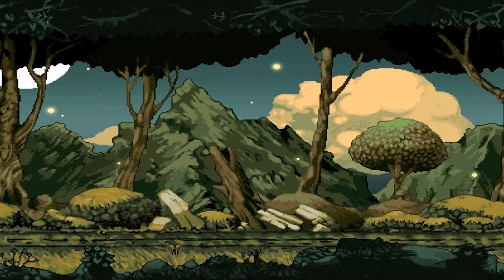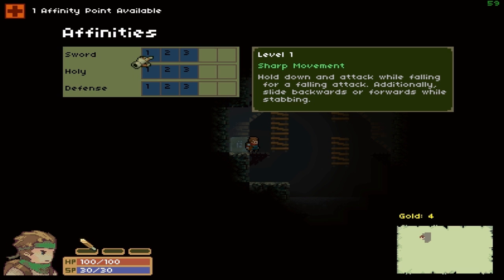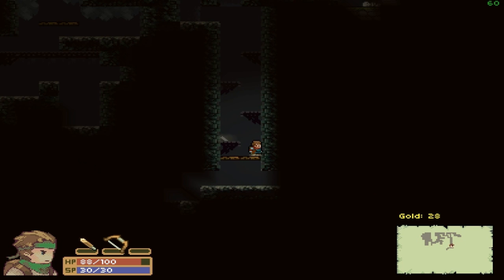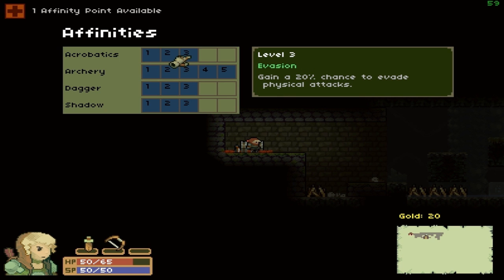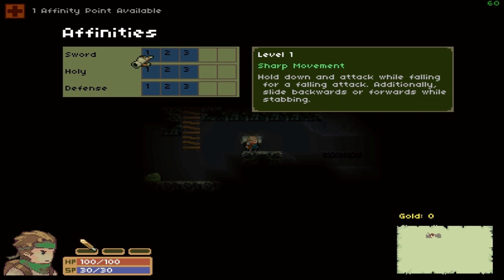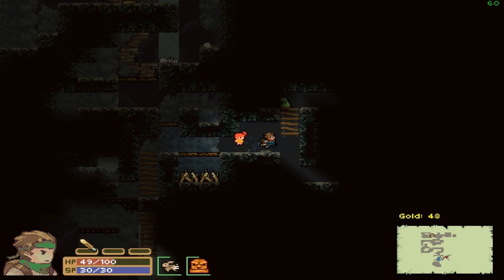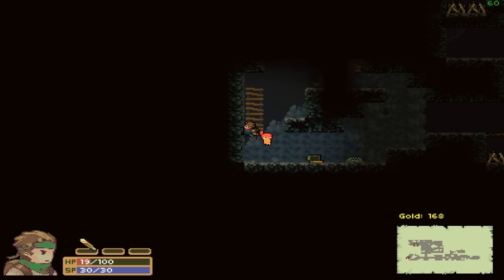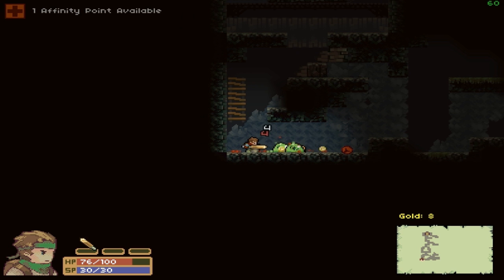Indie Impressions - Vagante (Pre-Alpha)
Vagante by developer Nuke Nine Games is a fantastic upcoming rogue-like (like) with a fantasy action/RPG twist. We'll have a good look at the current pre-alpha build on offer and see how far we can make it through the content that is here. I highly recommend you go grab this build, it's totally free and really well done. I'll definitely be playing this one more as more is added!